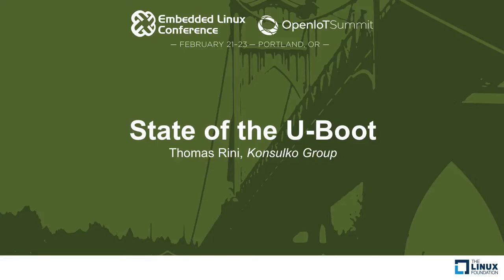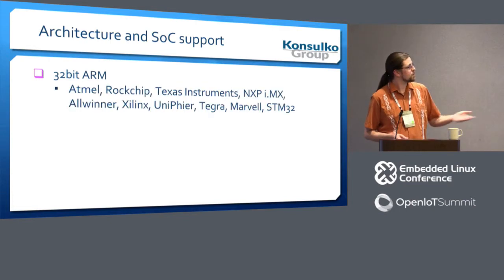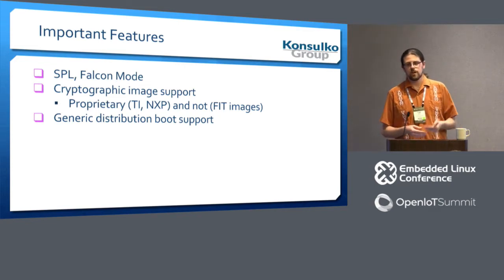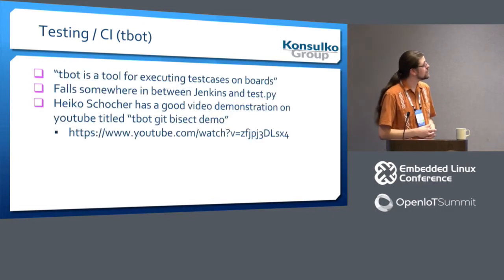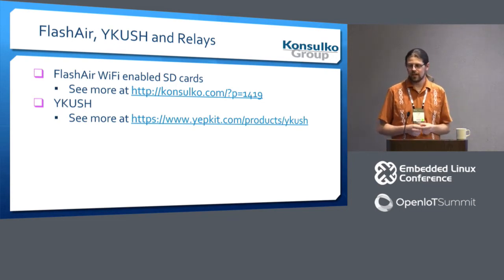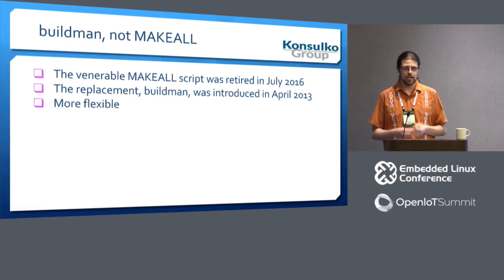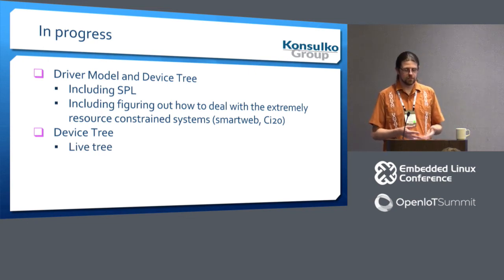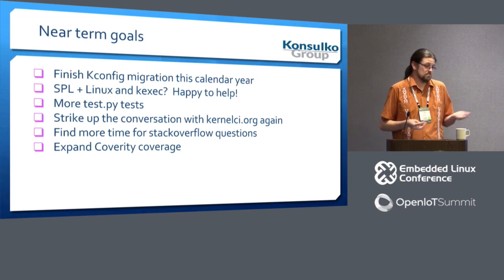State of the U-Boot - Thomas Rini, Konsulko Group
The U-Boot project has been around for over 16 years and is widely used in the industry. Times change and projects evolve and we are no exception. Come and learn about our efforts to make a unified environment, support EFI binaries, support CI testing on both real hardware and QEMU, and more. In this presentation, Tom Rini will talk about how to utilize these features today and the benefits they have for your project. Tom will also talk about other features in progress and how people can help. Tom will also cover the challenges in moving from a vendor provided tree to the latest mainline version.

About Thomas Rini
Tom Rini has over 18 years experience in developing different parts of the Linux ecosystem with the majority of that time focusing on embedded systems. He was an early PowerPC Linux developer, focusing on the area of hand-off between firmware and kernel and a key developer in the OpenEmbedded and Yocto projects, spending time on the OpenEmbedded Technical Steering Committee. He has been a technical leader at MontaVista, Mentor Graphics and Texas Instruments as well as playing key roles in the Embedded Alley Solutions team. He is currently the head custodian of Das U-Boot and a Principal Software Engineer at Konsulko Group.